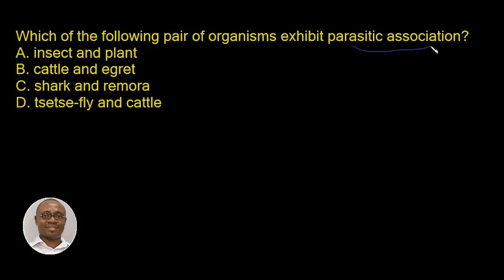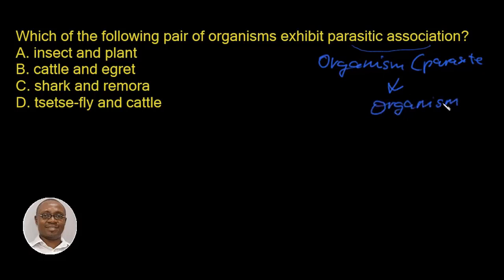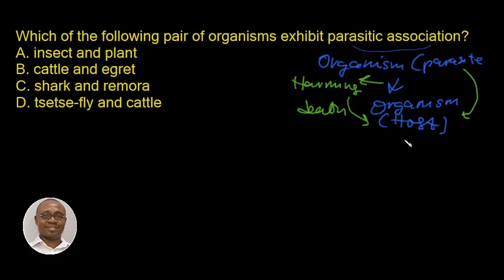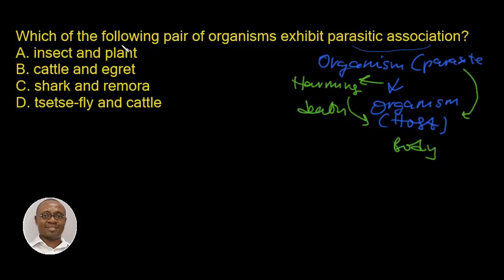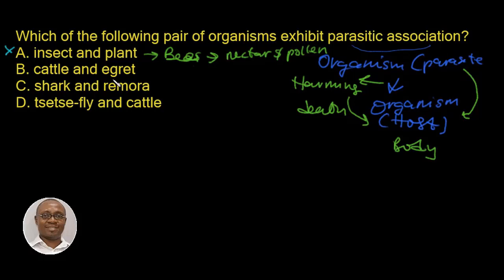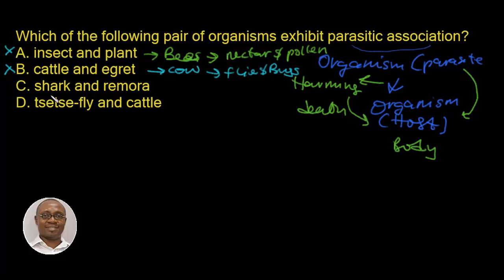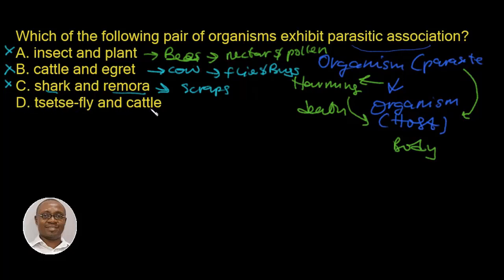JAMB 2020 Prep | Q3 Parasitic relationship | Biology Exam Solutions 2017